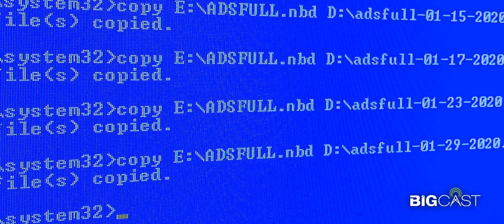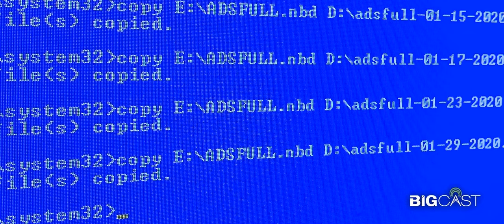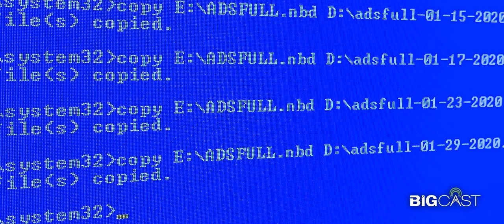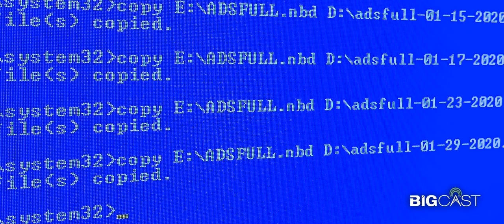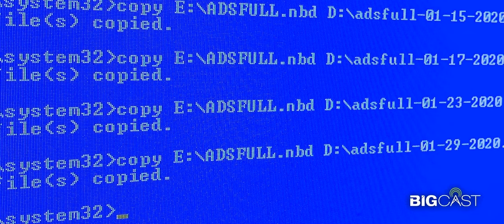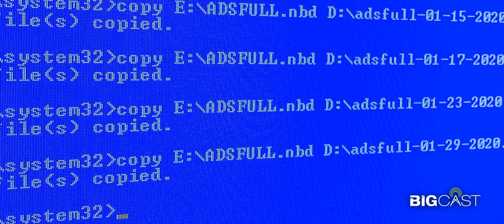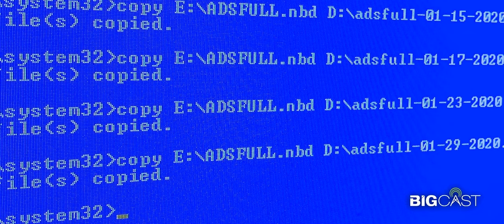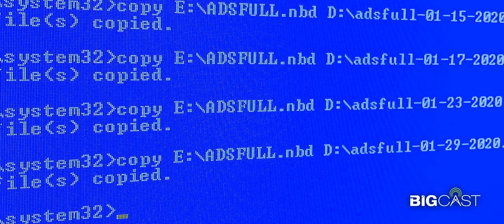The Evolving Ransomware Threat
Cybersecurity expert Roger Grimes demystifies the changing ransomware landscape- how much money do criminals usually demand? How often are they paid, and how much? What is “dwell time,” how do ransomware and wiperware differ, and what constitutes offline backup? Also- the first HODL President?   Links related to this episode: Our full CU Town Hall session with Roger Grimes Roger’s Ransomware Protection Playbook KnowBe4 CU Today’s continuing coverage of the Patelco ransomware incident Forbes’ onsite coverage of Bitcoin 2024 Reuters’ comments on Trump’s crypto conversion Our October interview with Doug Brown, President of Digital Banking for NCR Voyix Join us for the next CU Town Hall on Wednesday August 7 at 3pm ET/Noon PT for a live and lively interactive conversation tackling the major issues facing CUs today. This session will focus on whether the notion of a Primary Financial Institution is myth or reality. It’s free to attend (you might even win a door prize!), but advance registration is required

 Find us on X and BlueSky at @bigfintech, @jbfintech and @154Advisors